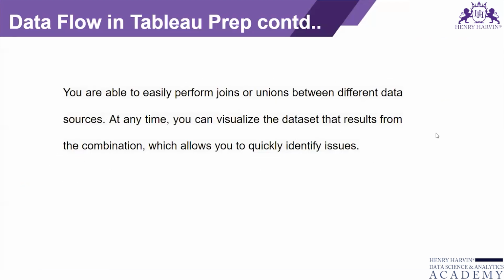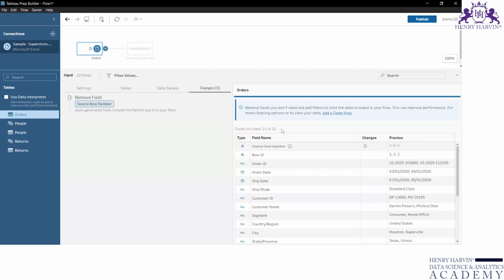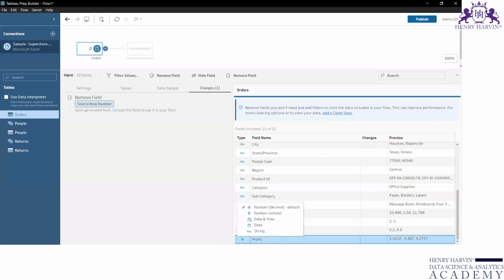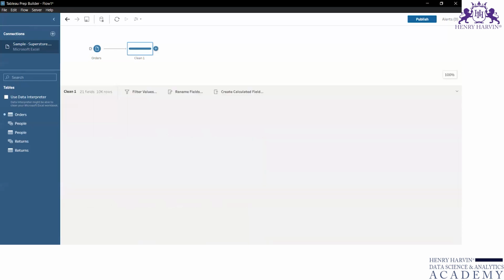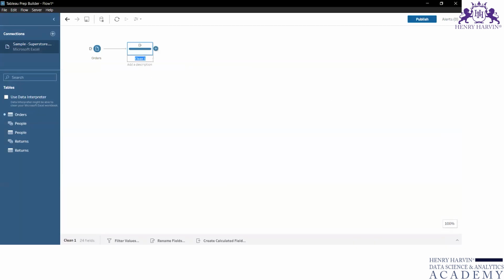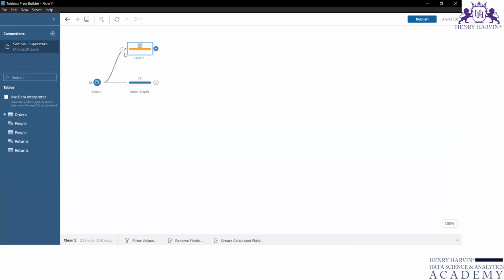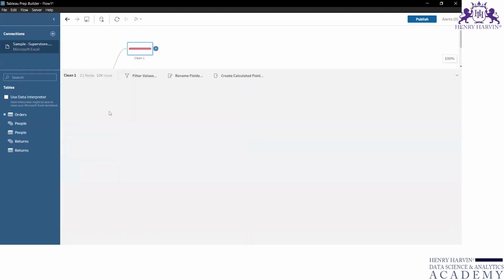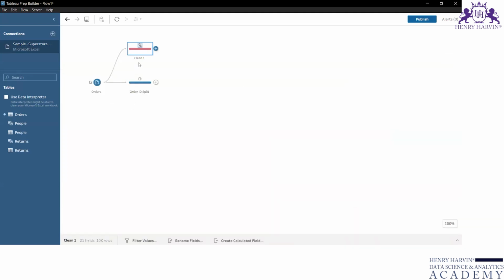From Data Prep to Analysis in Tableau | Tableau Tutorial | Henry Harvin Education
📊 Master the End-to-End Data Workflow in Tableau!
From data preparation to insightful analysis, this tutorial walks you through the entire process in Tableau. Learn how to clean, structure, and analyze data for powerful decision-making.

🔹 What You’ll Learn:
✔️ Importing and preparing raw data
✔️ Cleaning & transforming data for analysis
✔️ Building interactive dashboards
✔️ Extracting insights with advanced visualizations

💡 Master Tableau today! Enroll in our Tableau Training Course now!